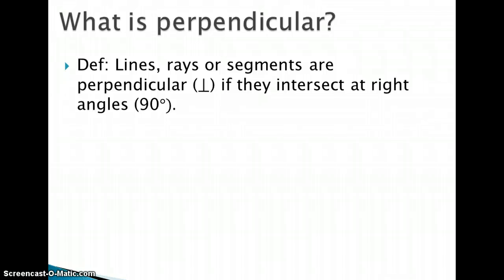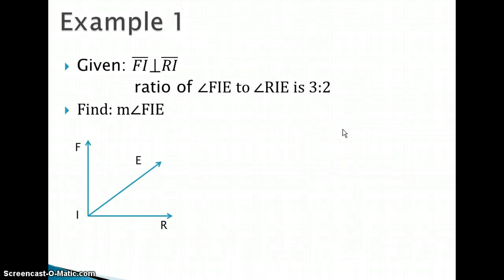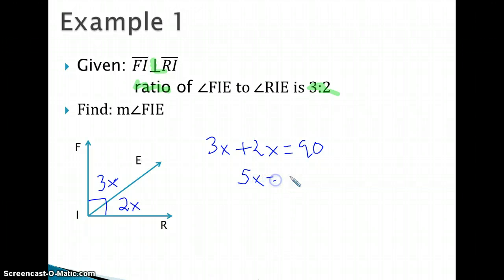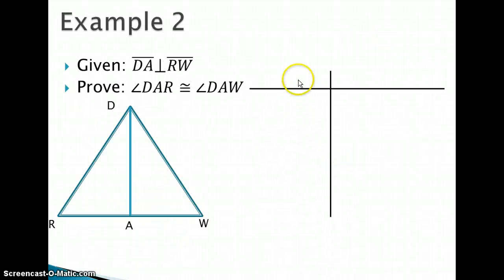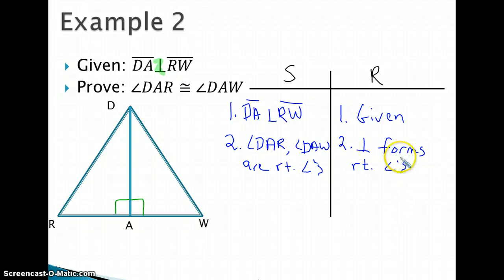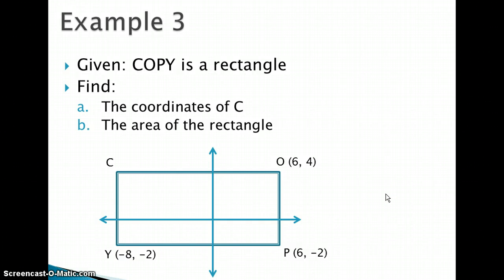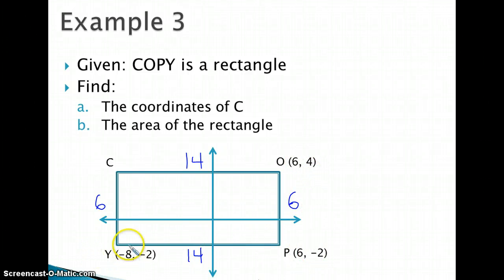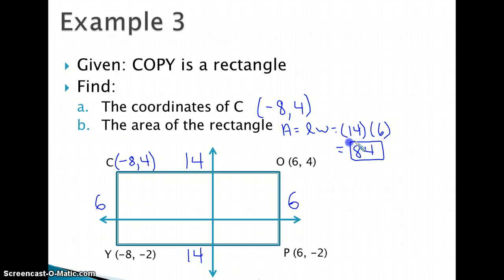2.1 Perpendicularity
2.1 Perpendicularity